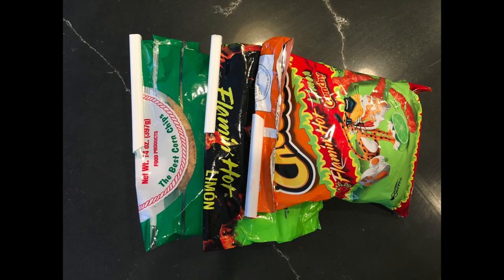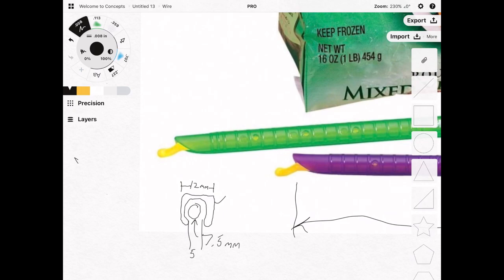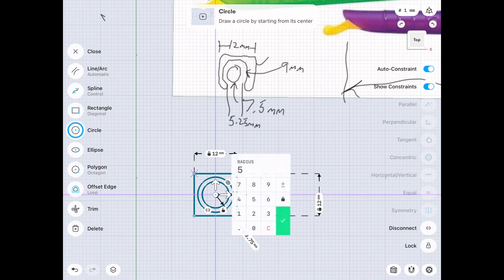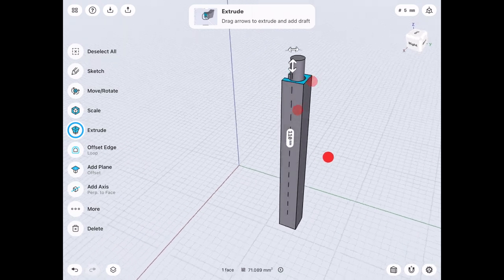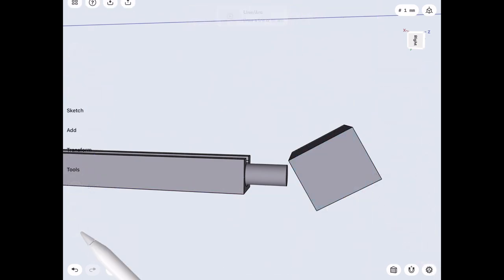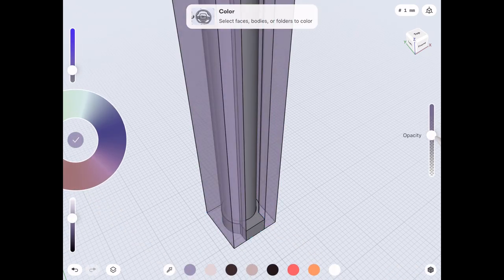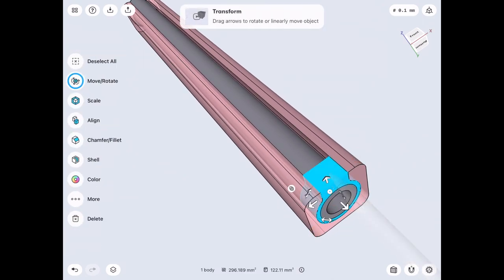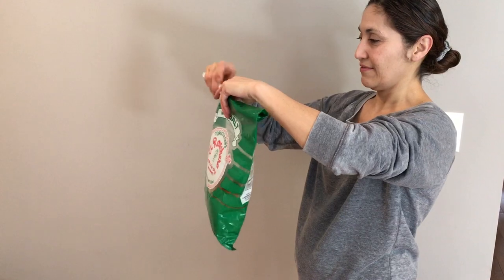Bag Clip From Idea to Print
I get asked a lot about how I do 3D design for 3D printing. This video uses a kitchen bag clip which is fairly simple to demonstrate the workflow from concept to 3D design, to printing the part.

A little about the bag clip. I've tried lots of 3D printable bag clips through the years. This one is by far my favorite one because it is easy to use and does not break easily.

Tools:
    * iPad